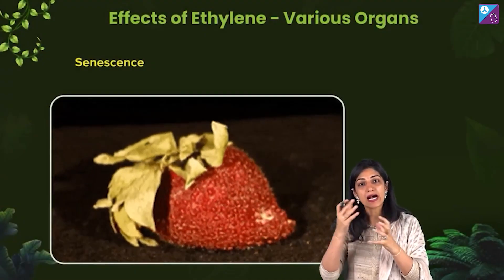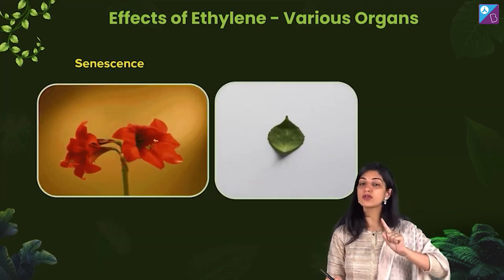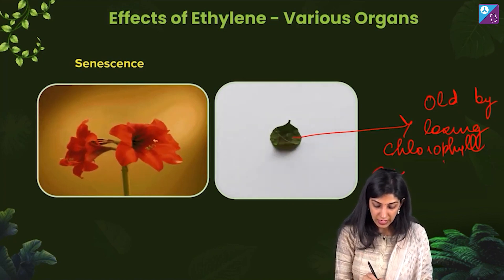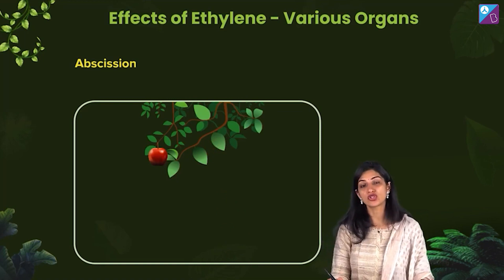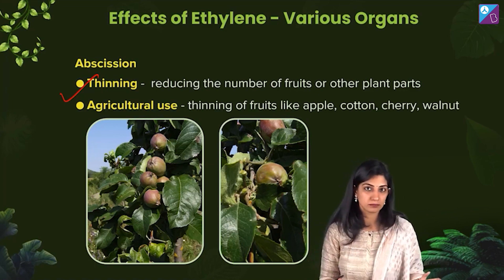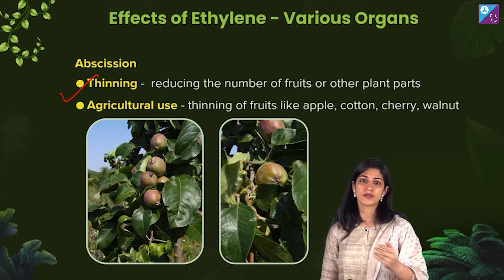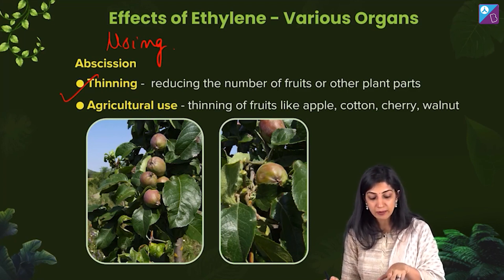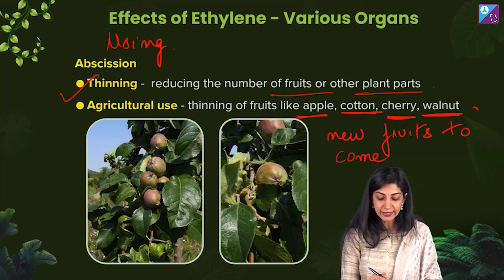NEET 2023 Exam - Senescence and Abscission in Plants Class 11 Biology Concepts Explained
Concept of the Day | Effects of Ethylene on Senescence and Abscission | BIOLOGY | NEET
Chapter: Plant Growth and Development

Join this exciting session to boost your NEET 2023 exam preparation & learn the concept of the day- Senescence and Abscission in Plants from Class 11 Biology. Your favourite NEET expert, Pankhuri Ma’am, takes you through the Plant Growth and Development Class 11 Biology chapter to help boost your NEET 2023 Biology preparation.

Further, Ma’am discusses:
- Ethylene role in Plant Growth Class 11 NCERT concept
- Ethylene Senescence Class 11 NCERT
- Senescence and Abscission in plants Class 11 Biology
- Abscission in plants class 11 NCERT solutions
- Plant Growth and Development Class 11 NCERT Biology
- Class 11 NEET Biology tips

0:00 NEET 2023 Exam -  Effects of Ethylene - Various Organs Class 11 Biology Concepts Explained
0:08 Explanation of Senescence in Plants
1:54 Explanation of Abscission in Plants